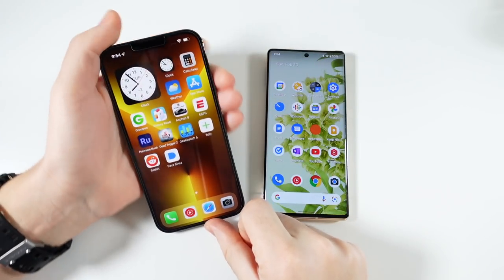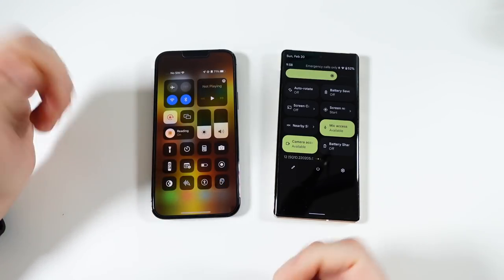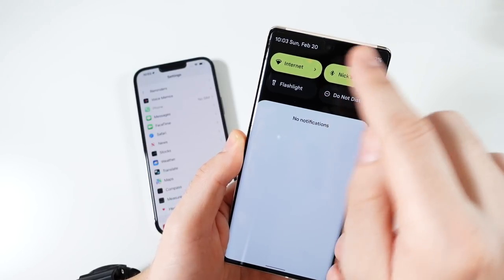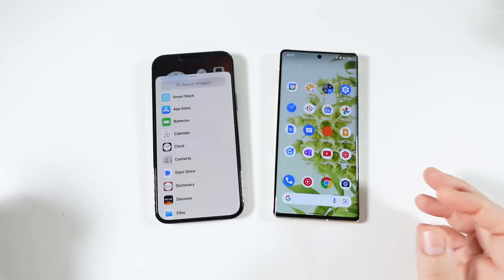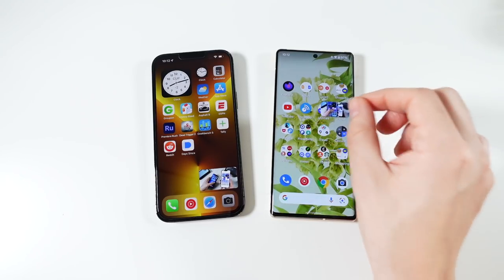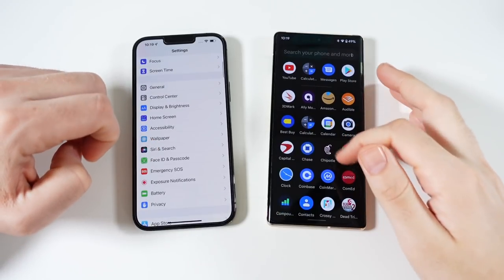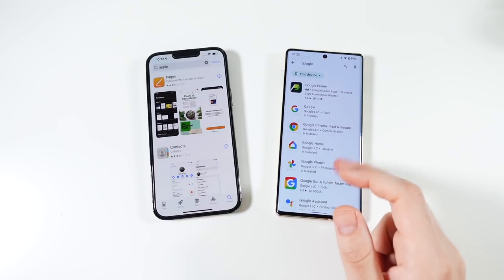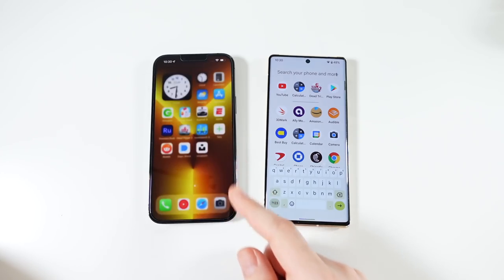iOS 15 vs Android 12!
iOS 15 vs Android 12! Hello all and welcome to this video comparison between Google's latest Android 12 software for Google Pixel and Android devices and Apple's current iOS 15 software in the form of iOS 15.3.1. The intentions of this video are to break down both software in detail and help you decide which is going to be the right software for you to use! If you have used or experienced one or both of these software, please consider sharing your experience with the community down below in the comment section of this video!

Video chapters:

Introduction: 0:00-0:19
Privacy: 0:20-1:38
Security: 1:39-2:21
Control center: 2:22-3:26
Communications: 3:27-4:28
App switchers: 4:29-5:00
Settings menu: 5:01-6:02
Navigating around: 6:03-6:49
Themes and customization: 6:50-8:31
Widgets: 8:32-9:28
Focus modes: 9:29-10:11
Animations: 10:12-10:41
Picture in Picture: 10:42-11:27
Landscape mode: 11:28-11:58
Split screen: 11:59-12:28
Keyboards/Emojis: 12:29-13:58
Screen time vs digital wellbeing: 13:59-14:36
Always on displays: 14:37-14:54
Raise to wake vs lift to wake: 14:55-15:08
Applications on home screen: 15:09-15:35
Ecosystem services: 15:36-16:16
Siri vs Google Assistant: 16:17-17:31
Performance: 17:32-18:03
Accessibility: 18:04-18:29
Extra dim modes: 18:30-19:15
Universal search: 19:16-19:41
Power off menus: 19:42-20:18
One Handed modes: 20:19-20:34
Software updates: 20:35-21:18
App Store vs Play Store: 21:19-22:32
Locked vs Open: 22:33-23:09
Conclusion: 23:10-24:02